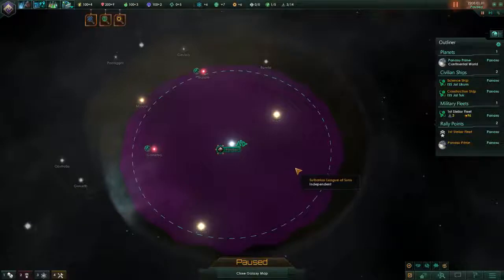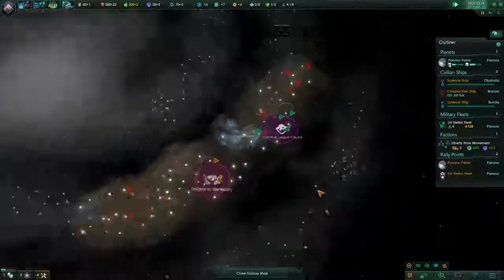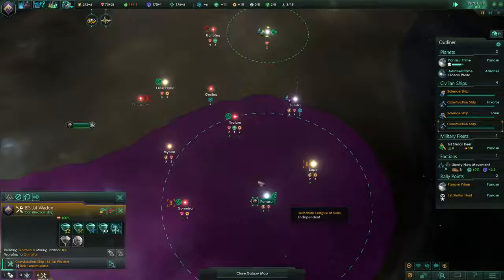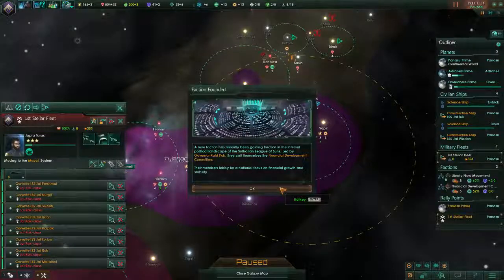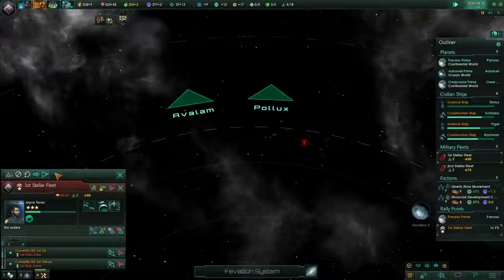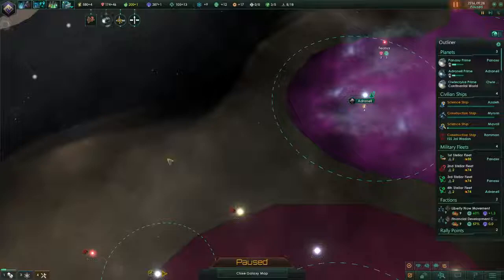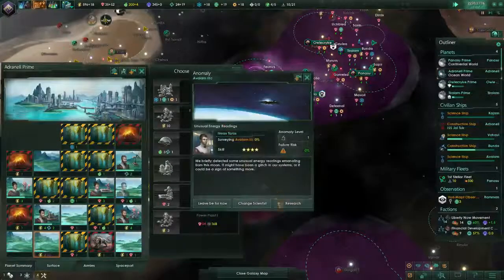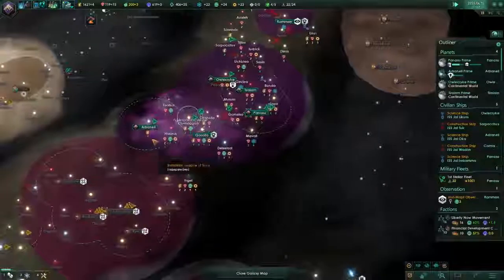Stellaris - Live Stream 1 Democratic Utopia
First Youtube/Twitch Stream,

Games Starts @ 3:44